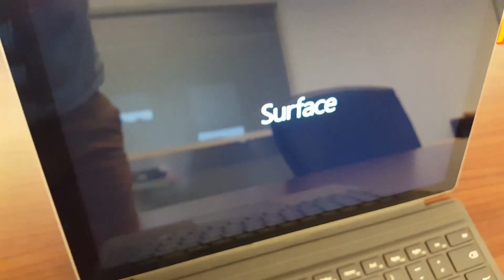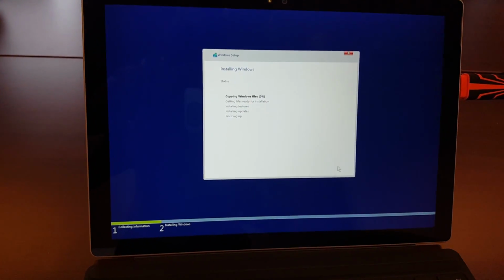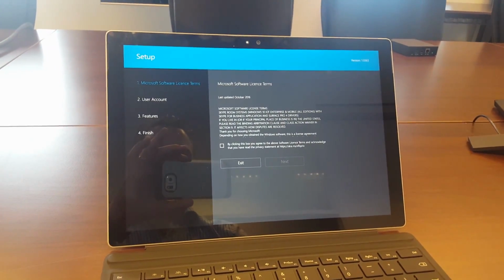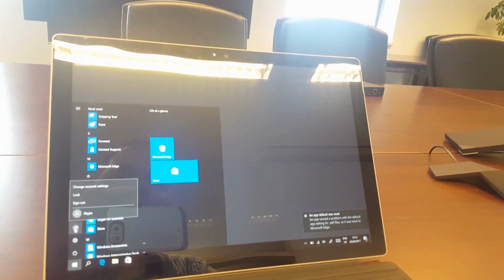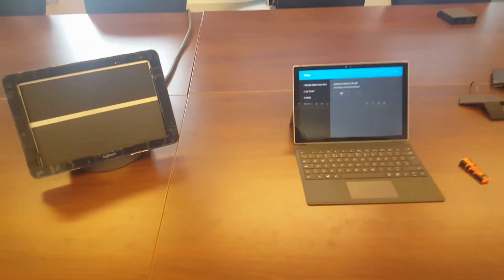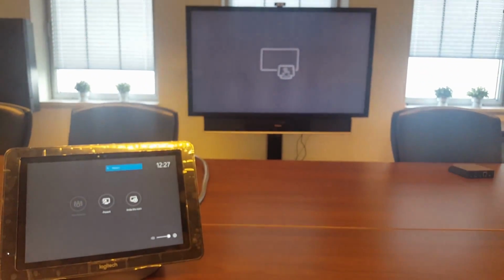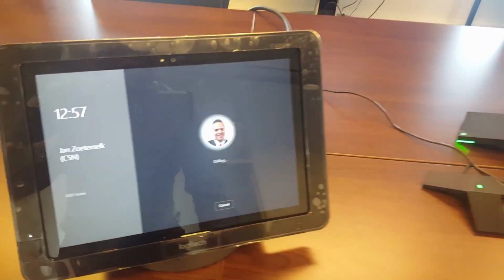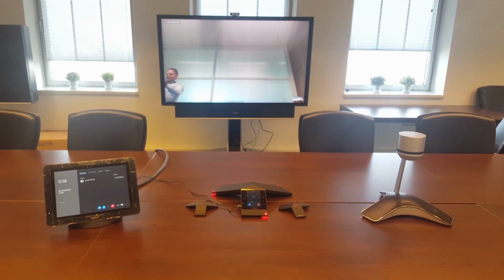Out of box Skype Room System v2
Here a quick video which shows the unboxing of Skype Room System v2 including all the certified devices which you can connect.